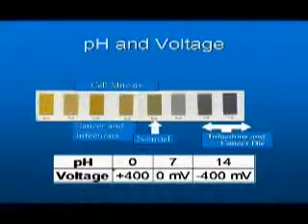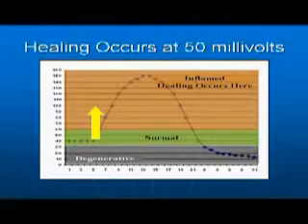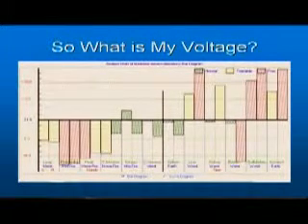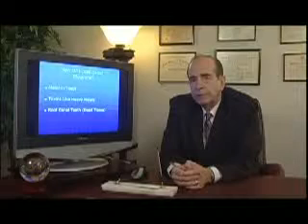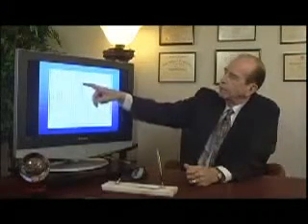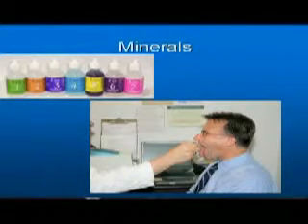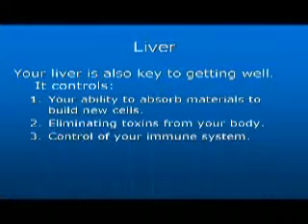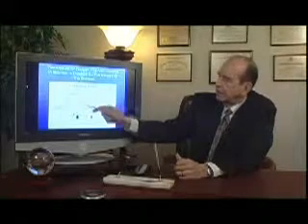דר. ג'רי טננט - PH ומטען חשמלי - ריפוי משמעותו מטען חשמלי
גר ג'רי טננט Dr. Jerry Tennant מסביר את חשיבותו של המטען החשמלי בגופינו למצבינו הבריאותי.